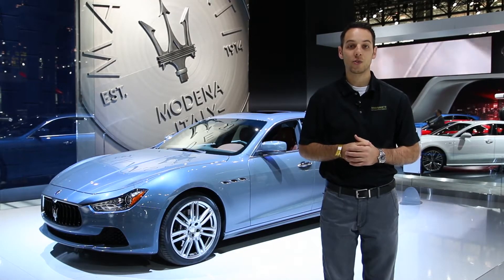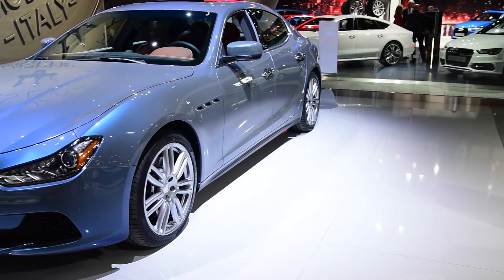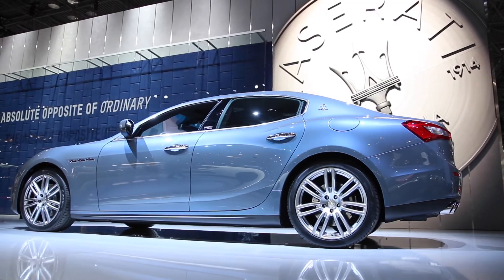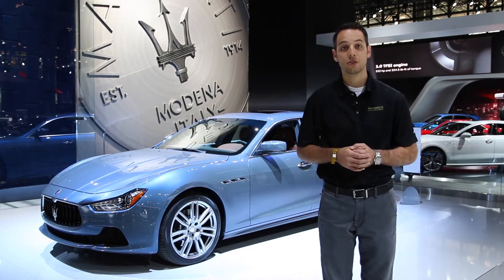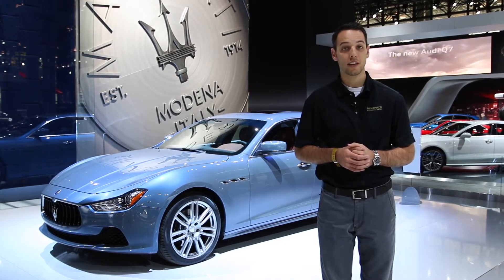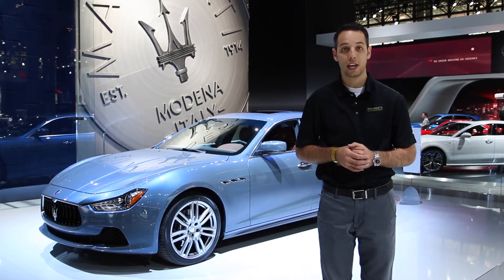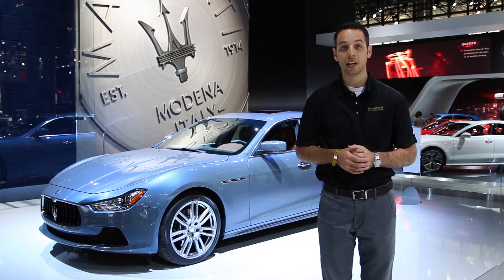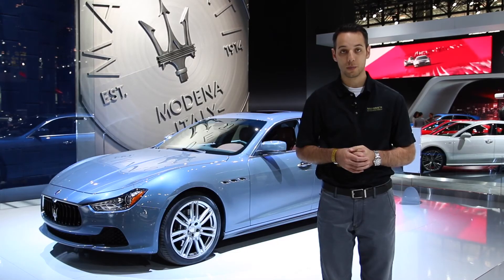2015 Maserati Ghibli | 2015 New York International Auto Show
Morrie's Luxury Auto is out in New York at the 2015 New York International Auto Show. We are bringing you live coverage and video debuts from all the newest and greatest models.

While shopping for a pre-owned can help you to find exactly what you're after, it can be all too easy to run afoul if you're shopping at the wrong places. At Morrie's Luxury Auto, our dedication to excellence runs true whether you're shopping for a new luxury vehicle or something pre-owned.